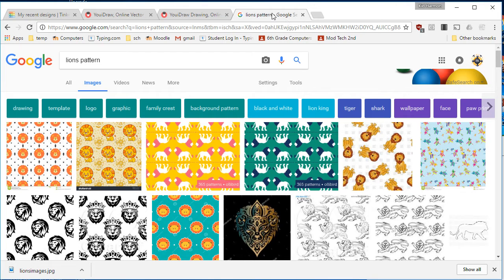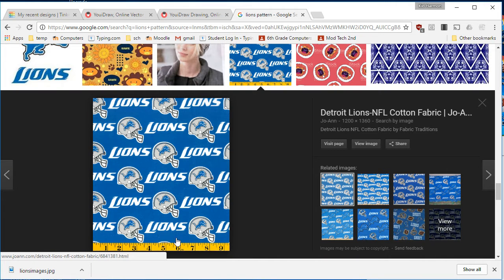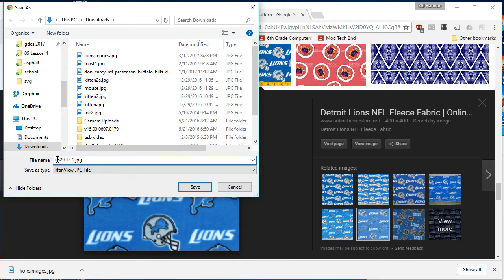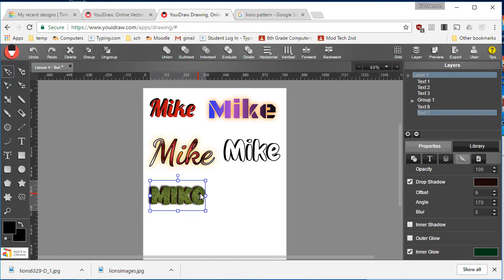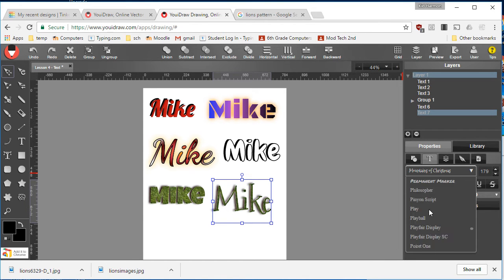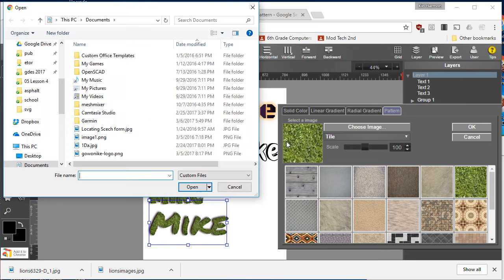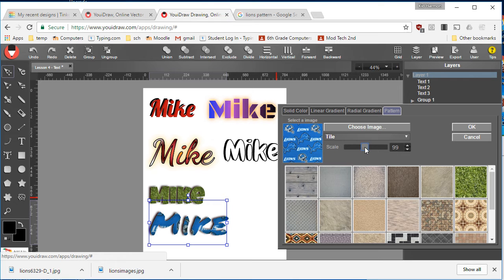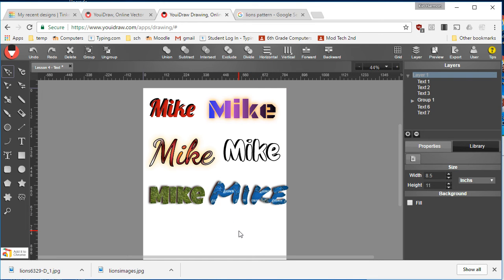07 Custom Pattern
Lesson 4 of the graphic design module for the Modular Technology course at Harbor Lights Middle School. This lesson will prepare you to  create stylish renditions of your name for use in your final mouse pad and T-shirt designs.